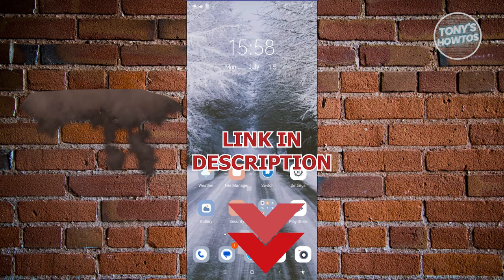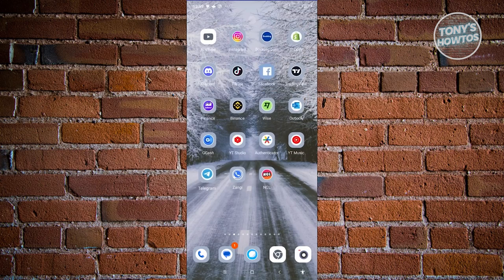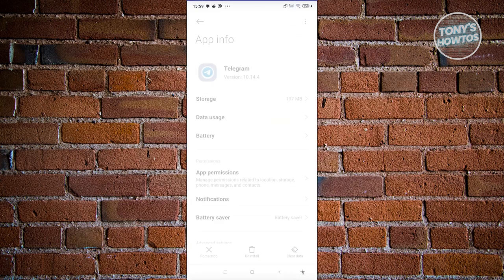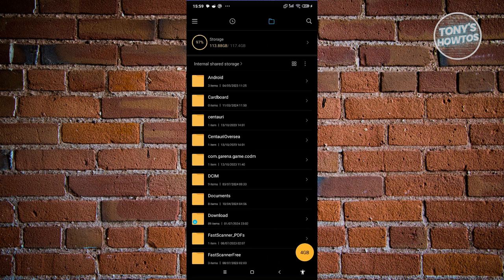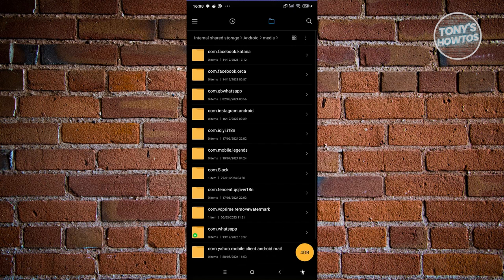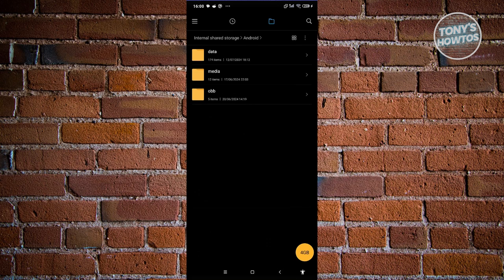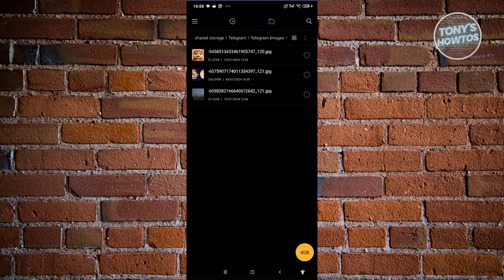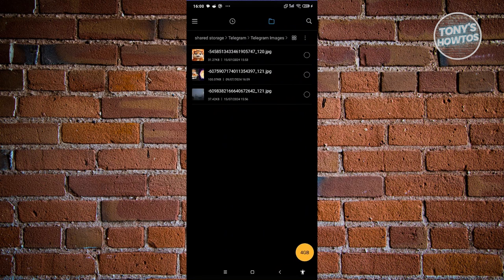How to See Downloaded Files in Telegram (2024)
In this video, I show you How to See Downloaded Files in Telegram in 2024. The quick and easy tutorial how to find downloaded files in telegram file manager. Do you want to know step by step how to view downloaded files in telegram in 2024? Yes? Great!